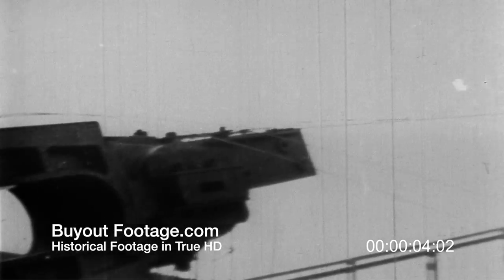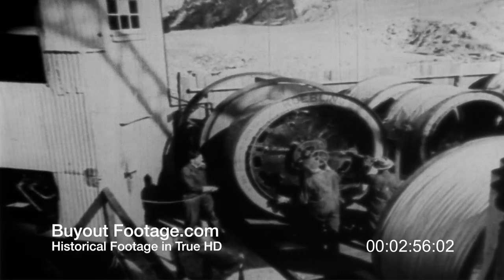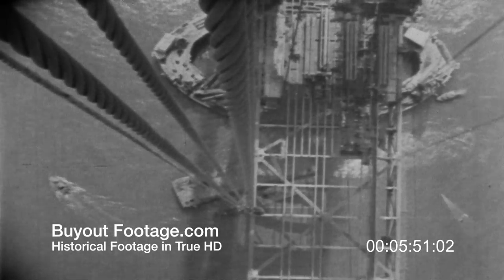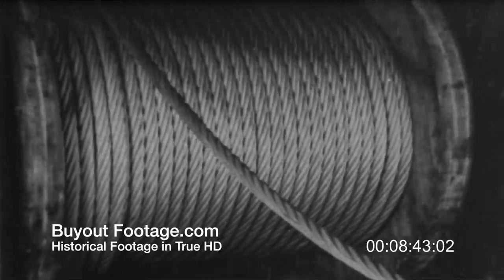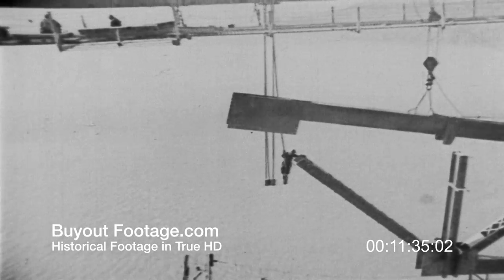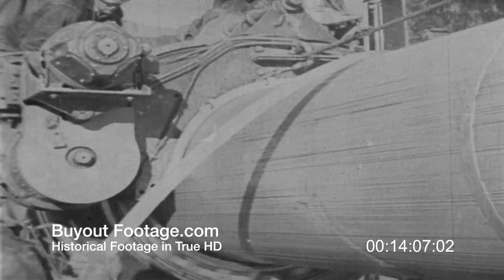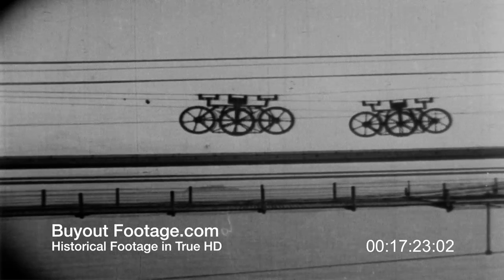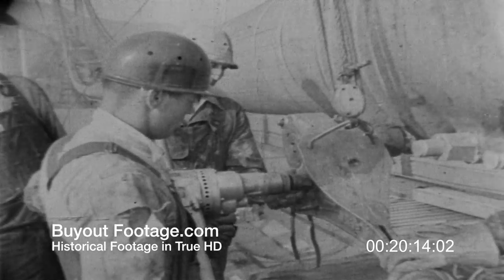HD Stock Footage Golden Gate Bridge Construction San Francisco Reel 2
Documenting the construction of the Golden Gate Bridge in the 1930's, connecting San Francisco California with Marin County. The construction of this bridge was made possible by John A. Roebling's early experimentation with wire rope that eventually lead to the use of wire ropes to support suspension bridges.

GOLDEN GATE BRIDGE CONSTRUCTION REEL 2
Construction of the Golden Gate Bridge continues using a technique of spinning the massive suspension cables on site. Shows communication system used as a bridge worker talks with dispatcher. Shows an airship or dirigible flying near Golden Gate Bridge. Shows bridge workers clamping suspension cables. Shows many applications of wire rope developed by John A. Roebling, building elevator, building derricks, skip hoists, oil well drilling, bucket shovel of the 1930's excavating the foundation of a building, logging. Shows cable stretched, measured, cut by shear and socket attached. Hanging roadway beams to suspension cables and pouring concrete roadway. Suspension cables are completed.